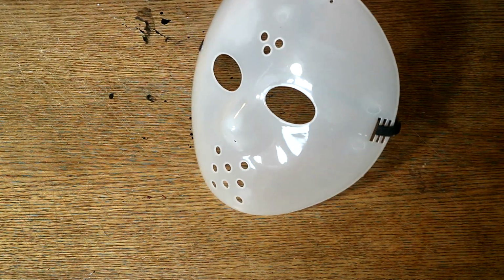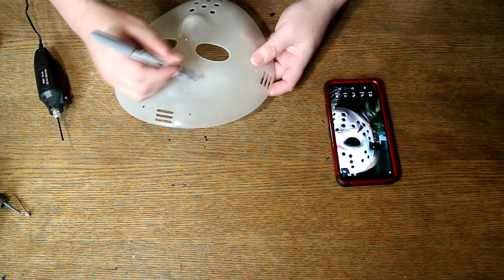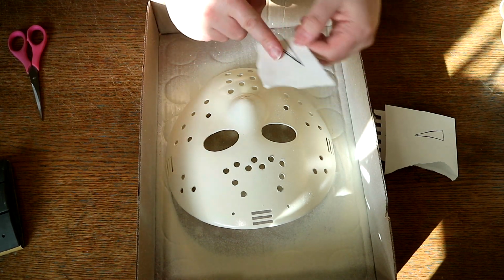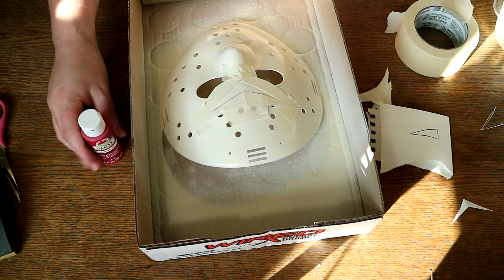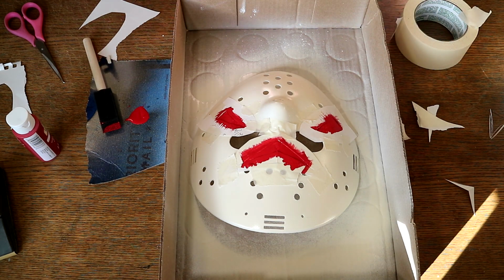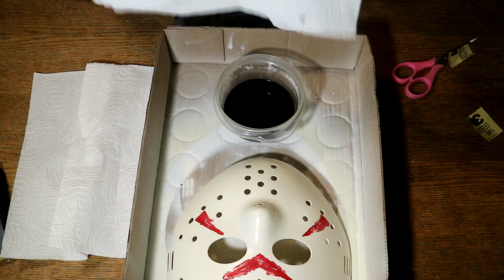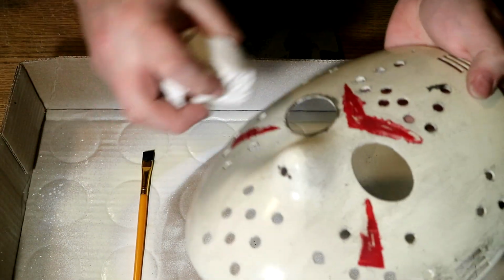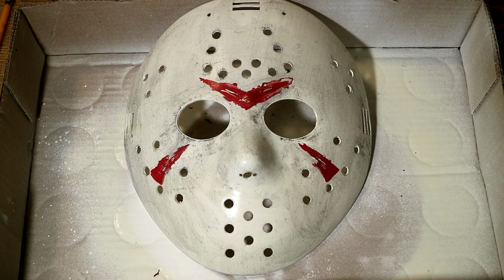Fixing up a $1 Store Jason Voorhees Mask!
Happy Halloween everyone! For my first official Halloween video, I bring you, fixing up a Jason Voorhees mask I found at a Dollor Tree store.
I already had everything I needed to make the mask look way better, so this only cost me ONE DOLLAR to do!